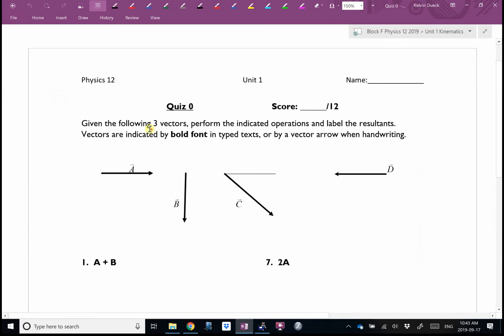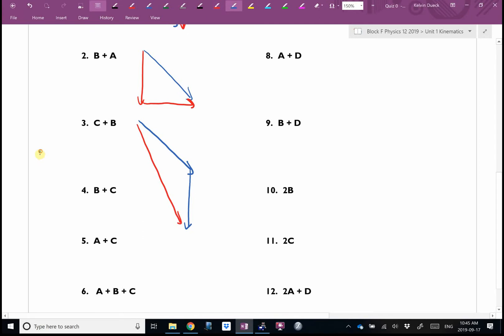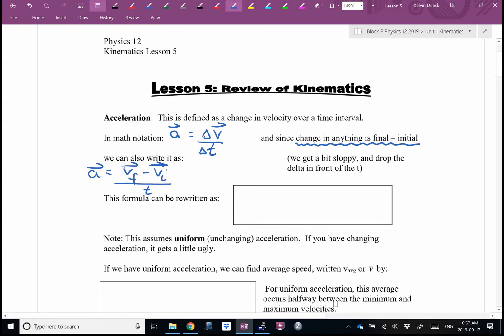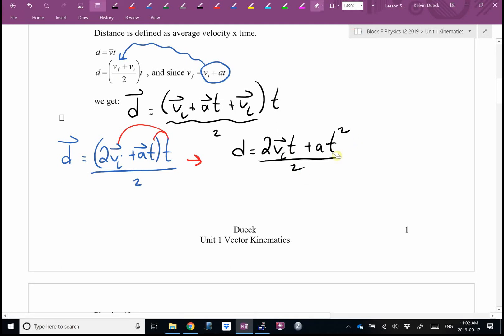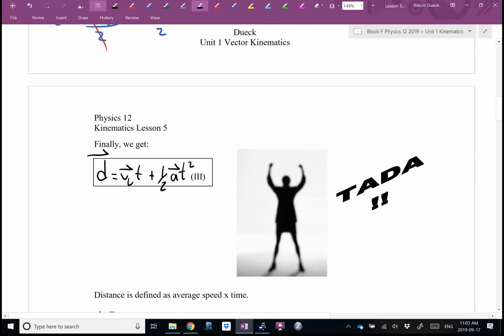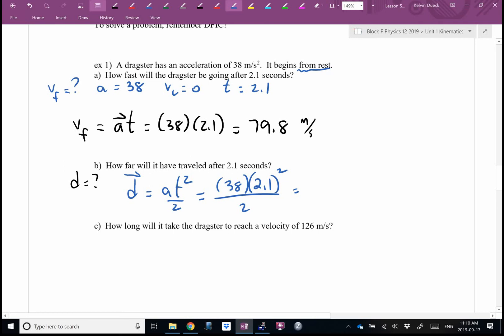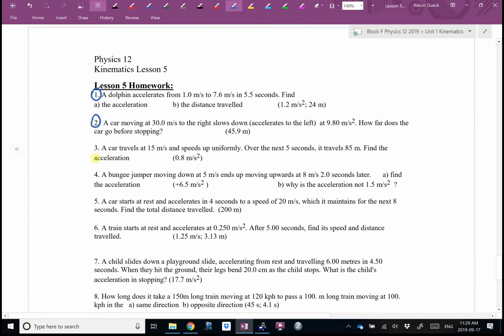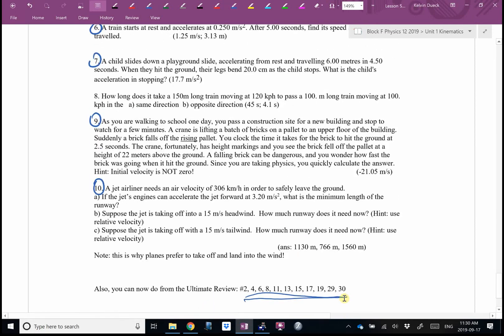Physics 12 U1L5 Review of Kinematics Equations